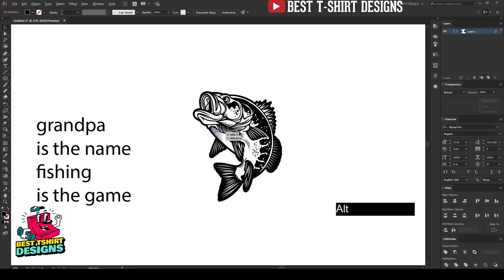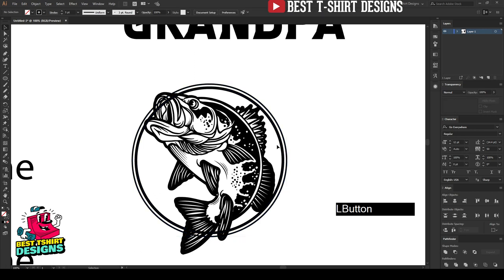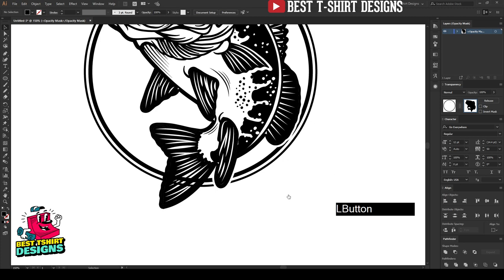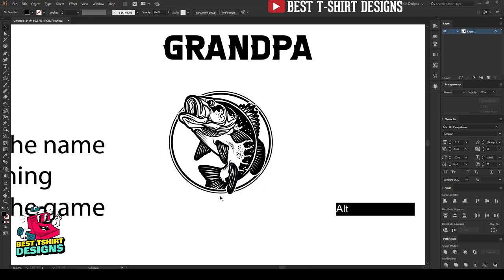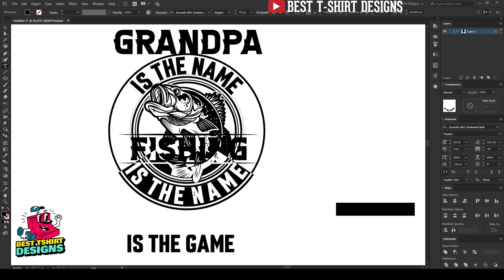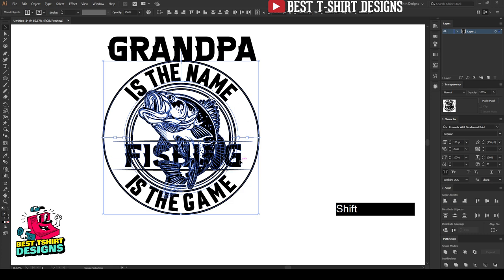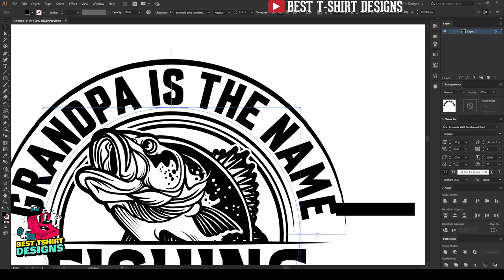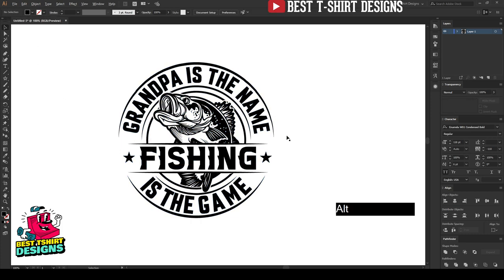Fishing T-Shirt Design | Custom T-Shirt Design Tutorial | T-Shirt Design In Illustrator